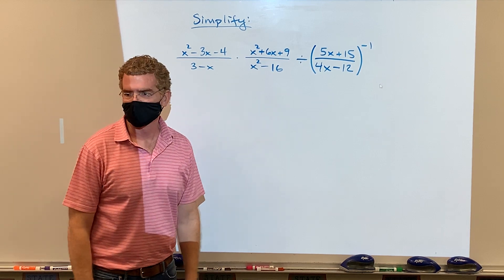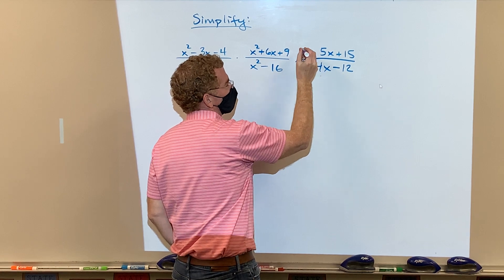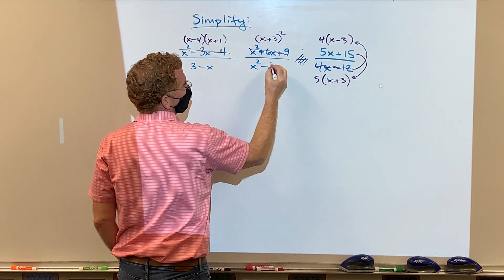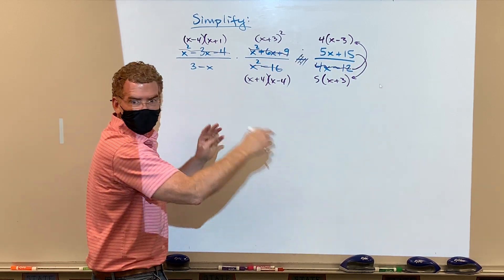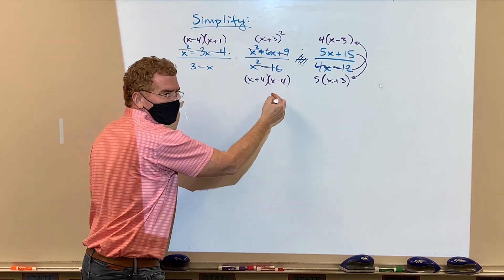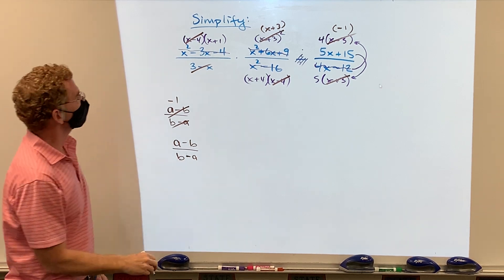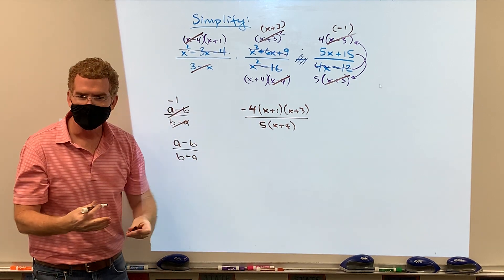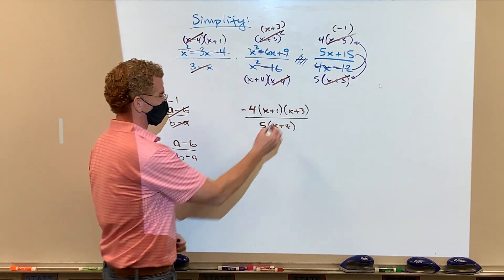Oct 14 MTA2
Add/subt rational fractions